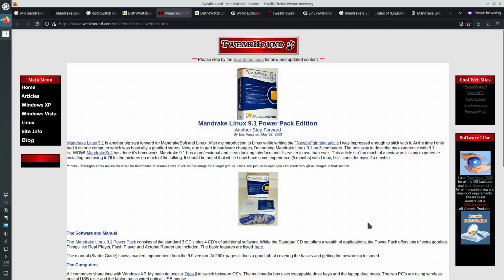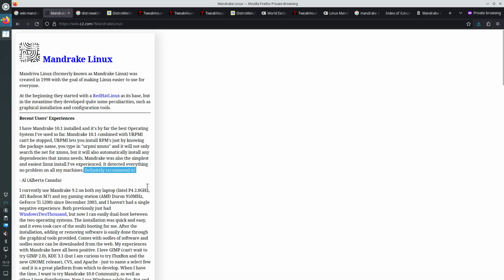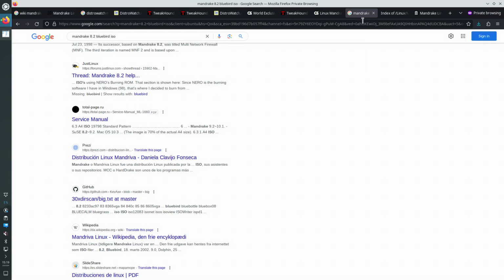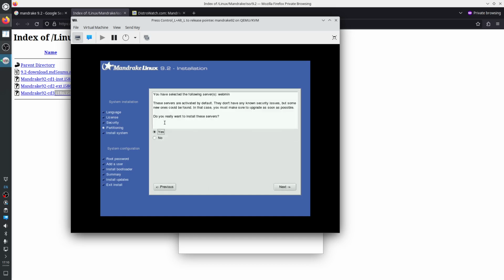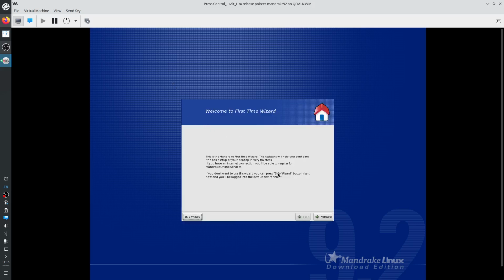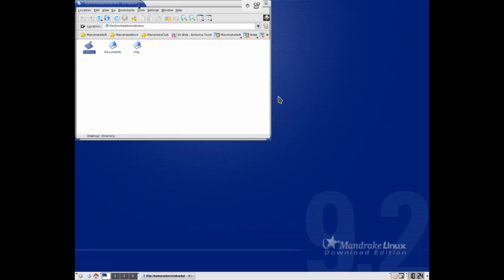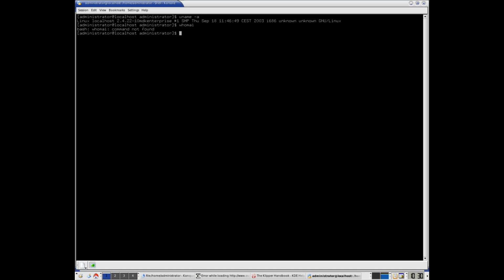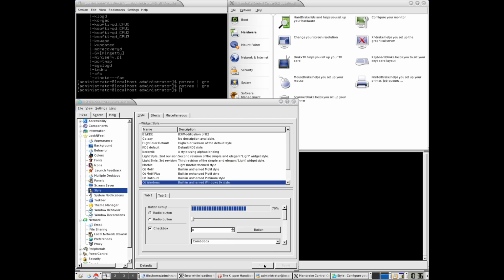Mandrake is the best Linux operating system of the year 2000 - March 2024 - b336df9a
Many Linux users have started using Linux by trying to install the Mandrake Linux CDs on their desktop computer. In the year 2000, Mandrake Linux was taping over the usual Linux papercuts using GUI tools.